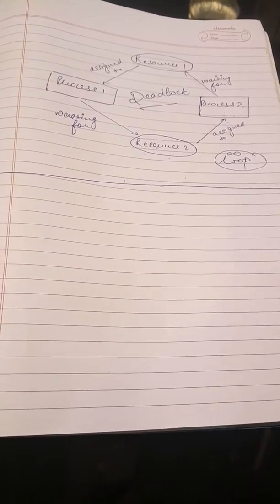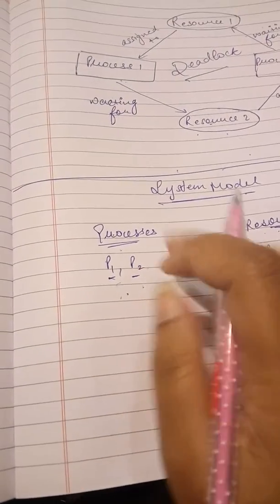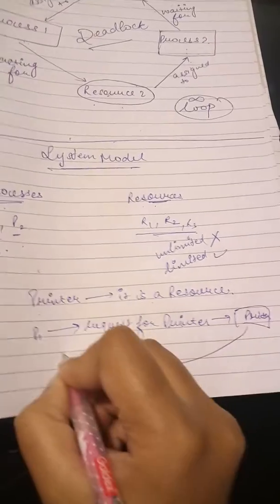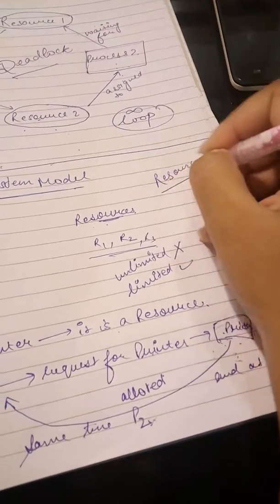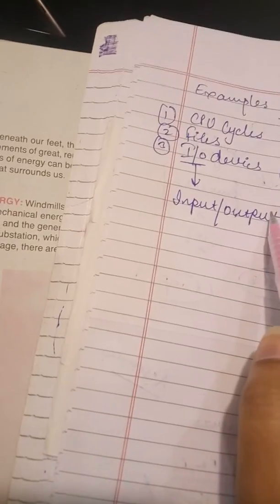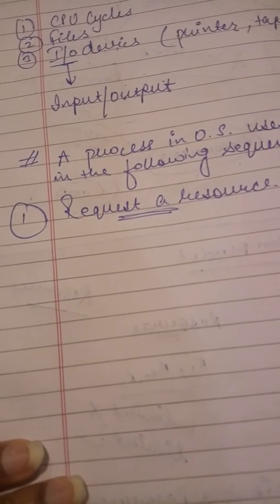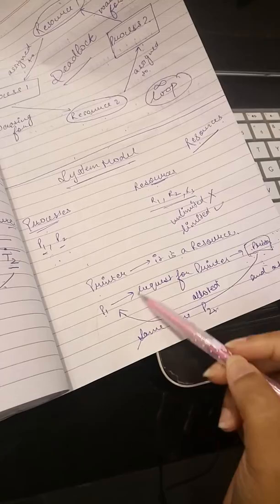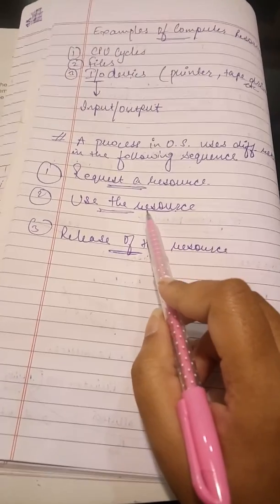System Model in OS || Deadlock System Model || Operating System Tutorials || By WISDOPE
This video is for B.Tech and MCA students for Operating System(OS)
This video is for Operating System (OS) specific topic System Model in OS i.e. Deadlock System model in a very easy to understand way.